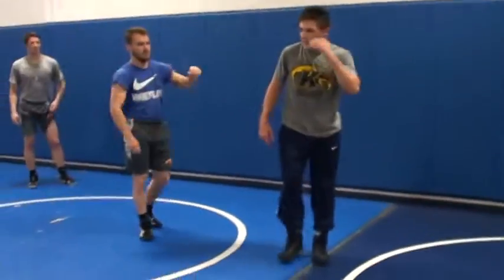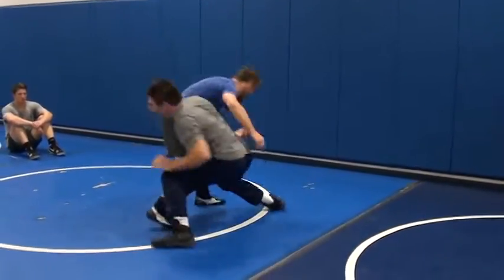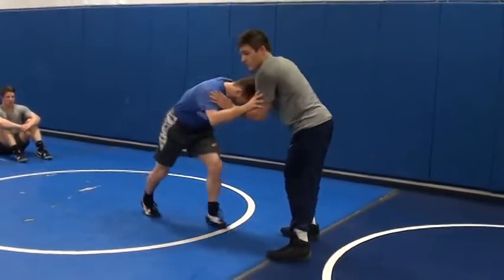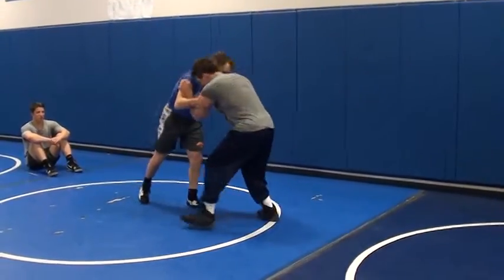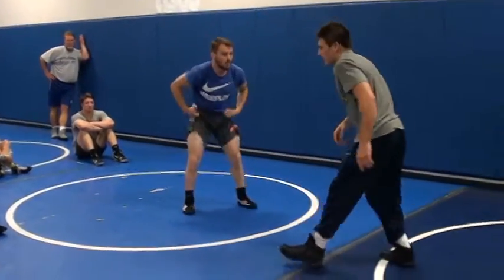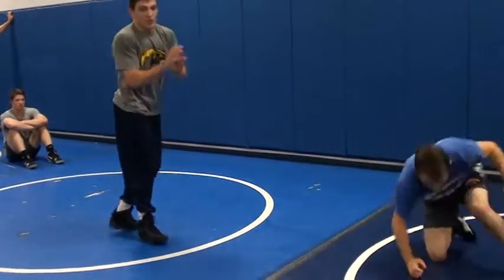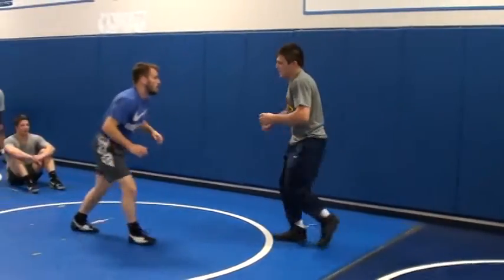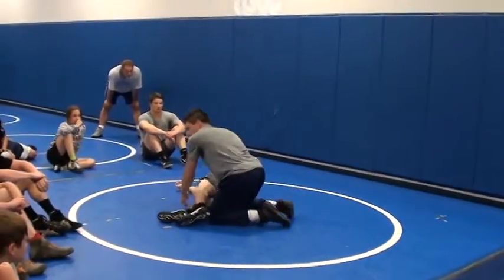Ian Miller Double Tricep Tie Duck To Double Leg